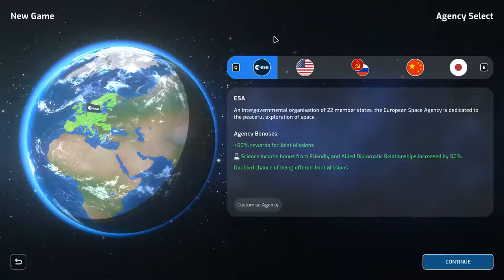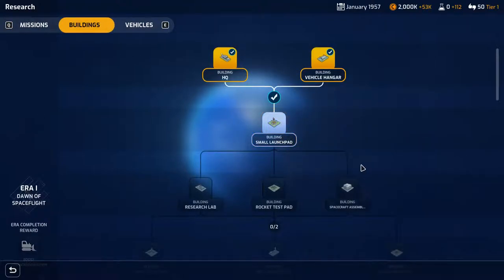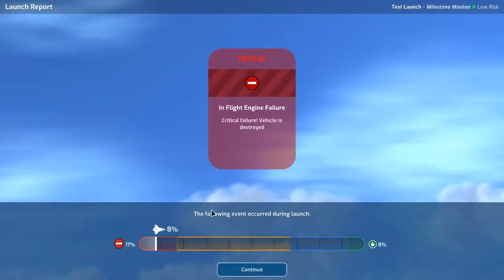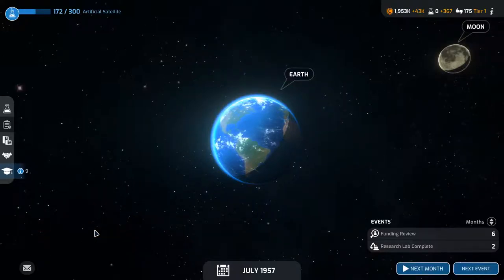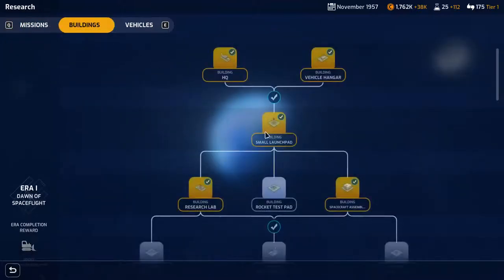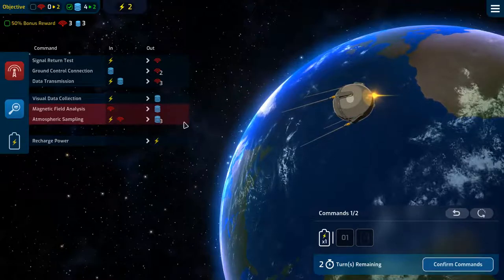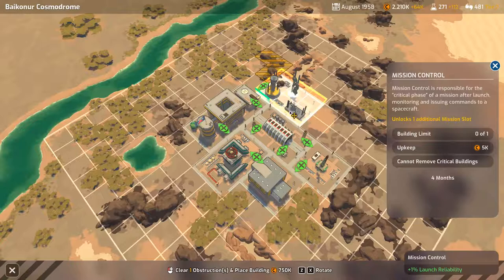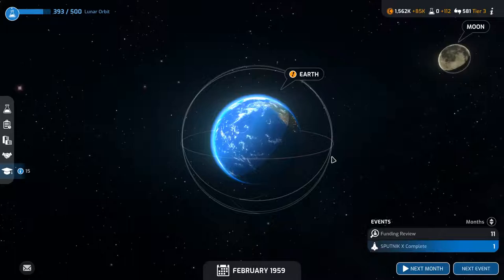Mars Horizon (Midnight Space Flight) EP 1 SPUTNIK